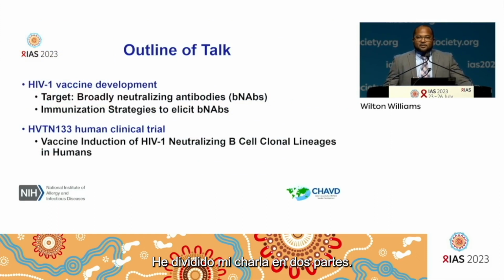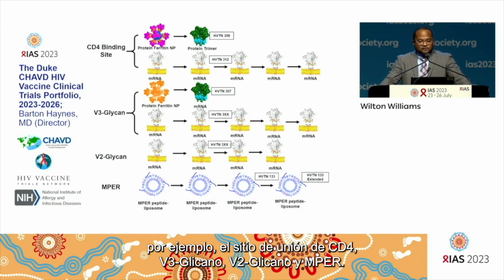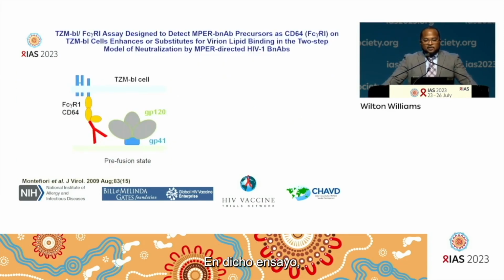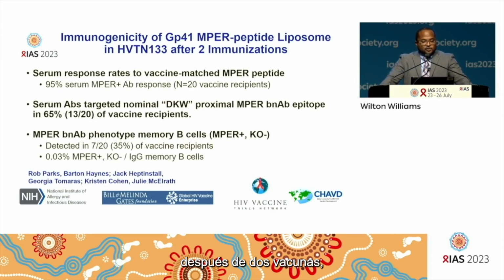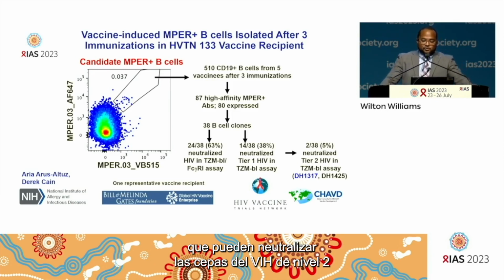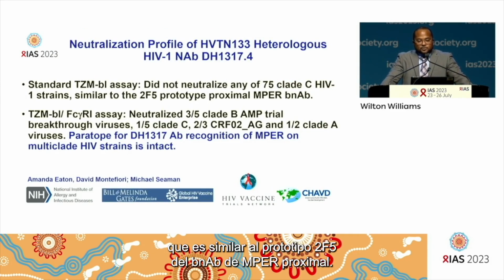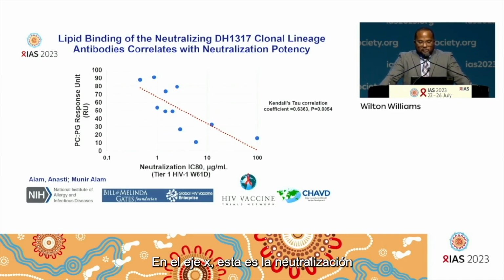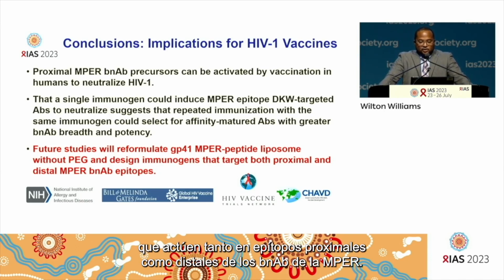Inmunógenos VIH-1diseñados para iducir respuestas bNab